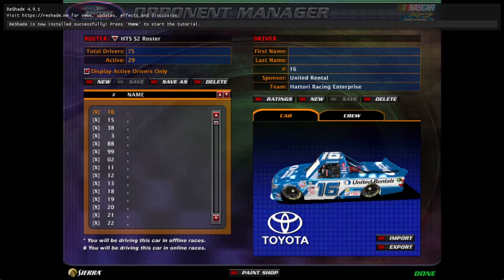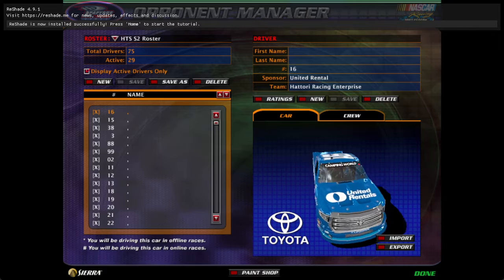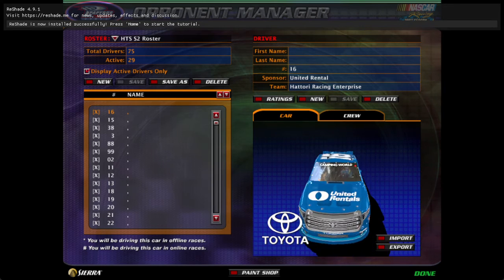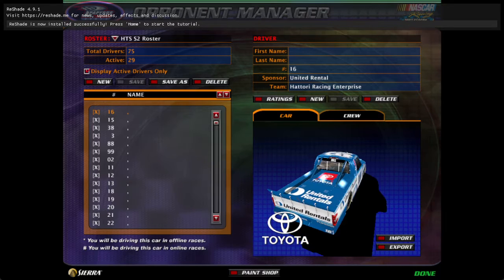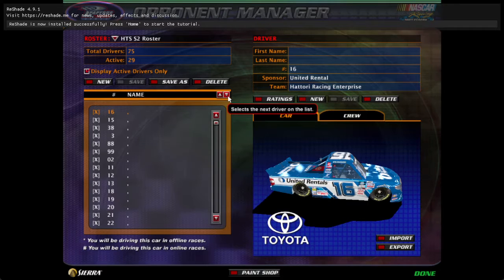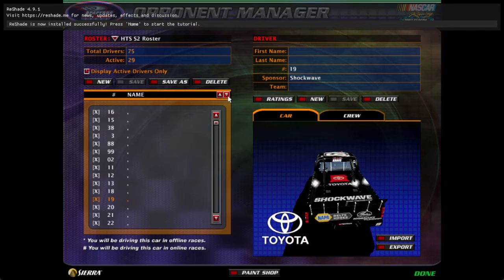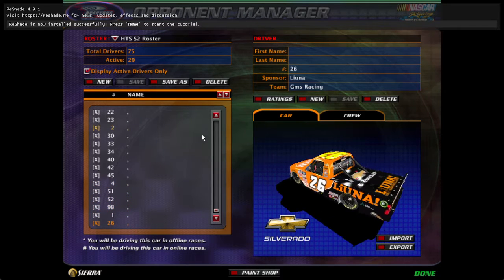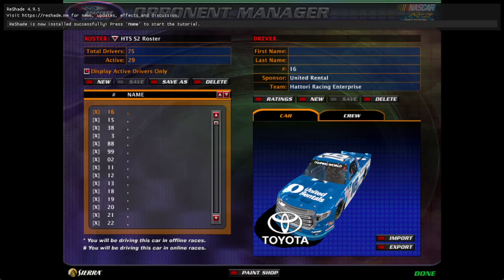(CLOSED!!!) Season starts at February 17th!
2nd season of the HTS is happening!!! (2 cars per user, no made-up full names or your account names & friends/family member names are allowed.)
1 James Qualls
02 Will Parrish
2 Ingrid Valso
3 Anthony Hernandez
4 Joshua Osborne
11 Luis Zankala
12 Christian Vargas
13 John Wesley Allen
15 Mitchell Collins
16 Kyler Anderson
18 Garrett Kristian
19 Logan Williams
20 Aaron Able Jr.
21 Winnie Calhoun
22 Nathan Ormand
23 Joey Milles
26 PA Serre
30 Titan Nikolas
33 Matt Raven Sr.
34 Christopher Able Jr.
38 Carter Joey
40 Pritti Shah
42 Jordan Watt
45 Dilan Ebrahimian
51 PJ Vyldell
52 Trey Borned
88 Lonnie Jones
98 Bradley Reim
99 Owen Crafton